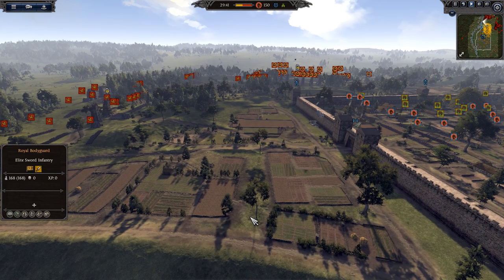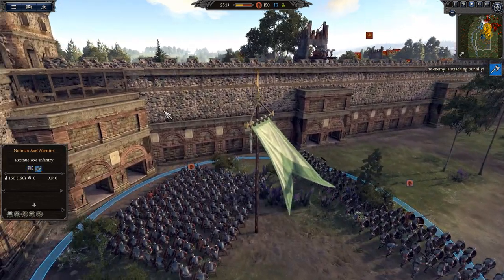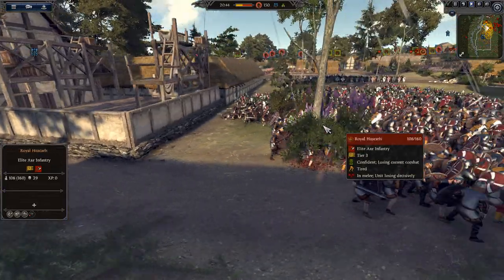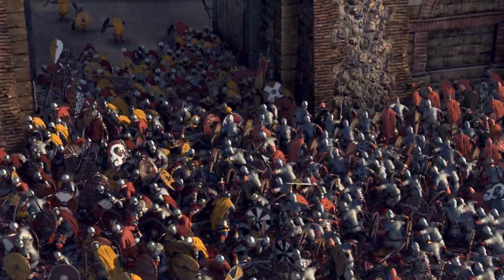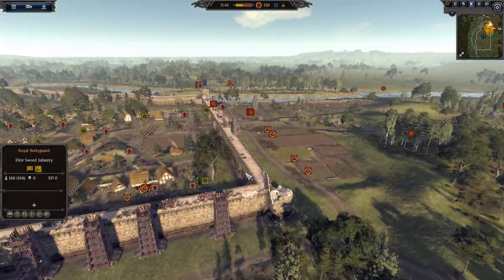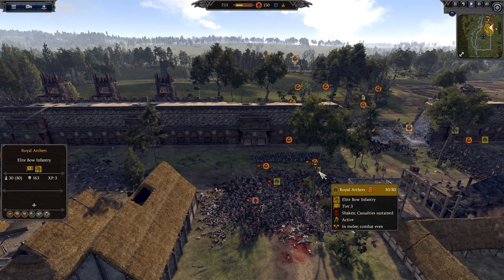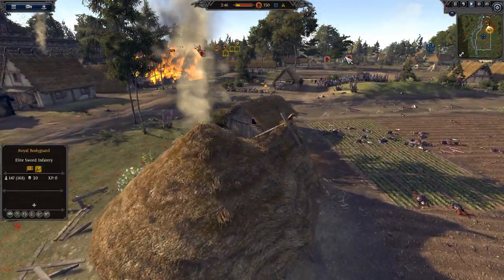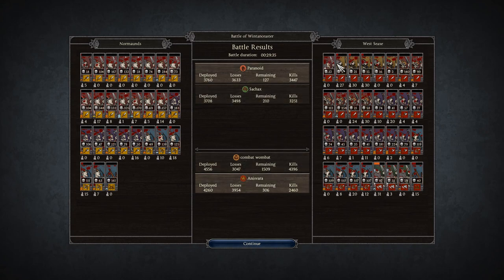MASSIVE 16,000 MAN SIEGE OF WINCHESTER!! 2V2 LARGE ARMIES THRONES OF BRITANNIA SIEGE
Hey all, hope you are having a great day and sit down for a solid battle replay here!